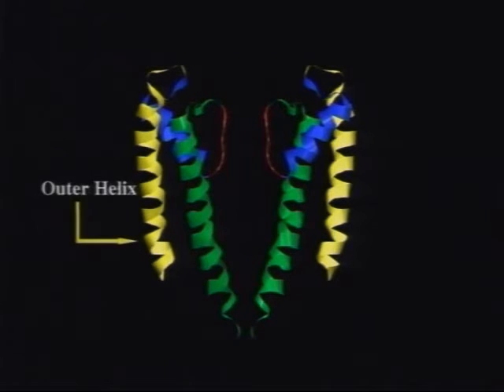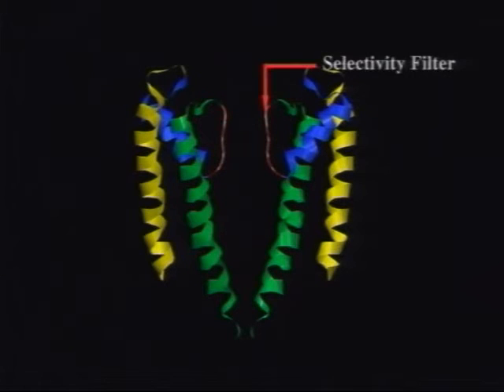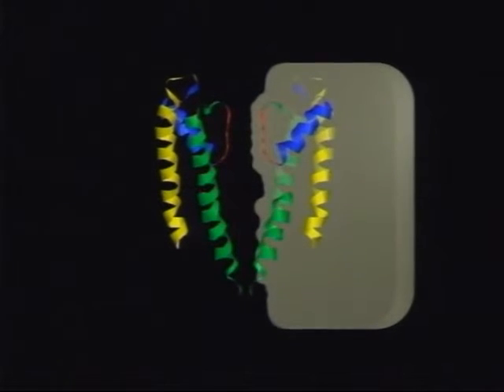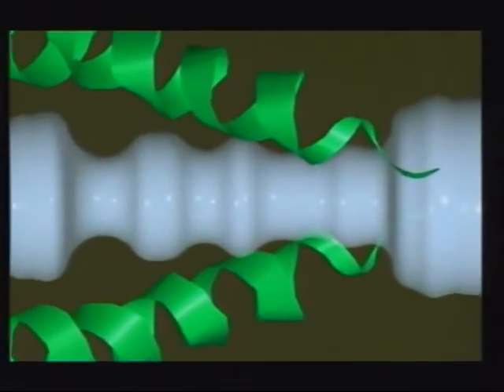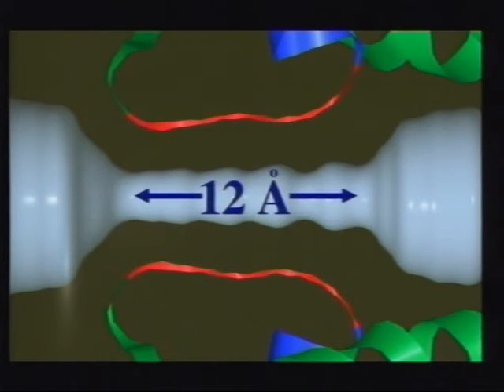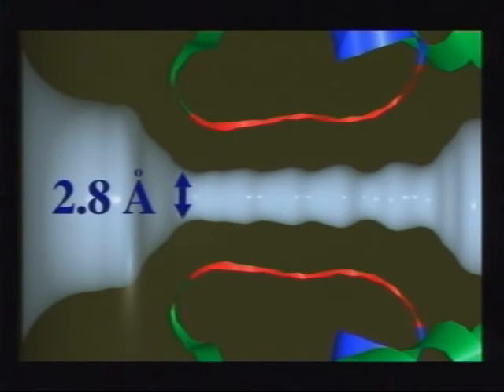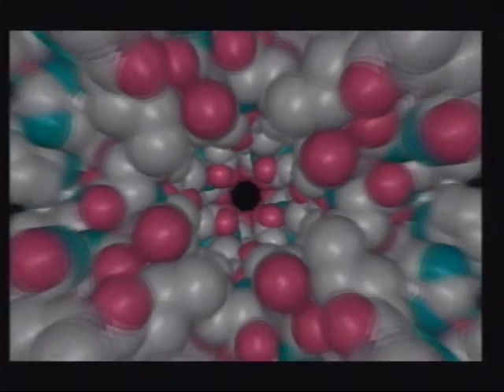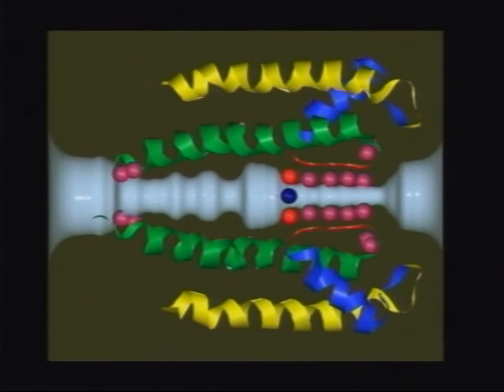Potassium Channel 1